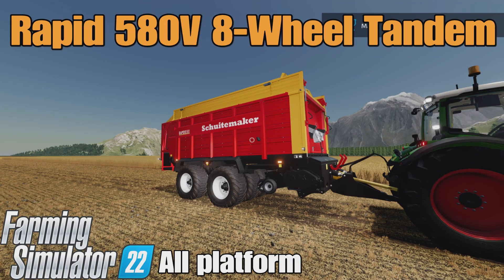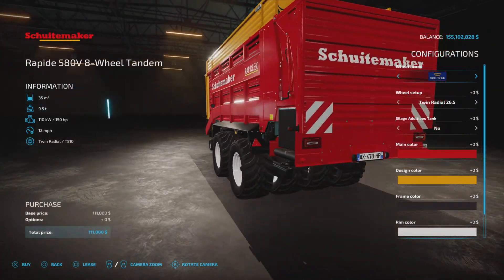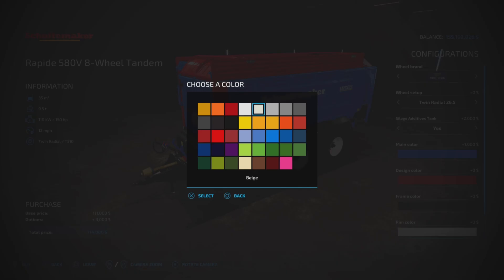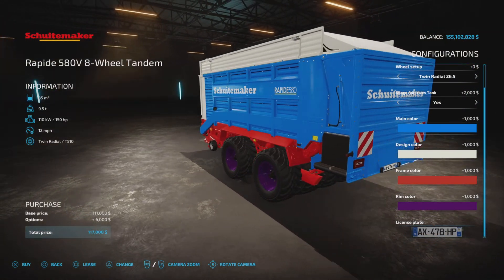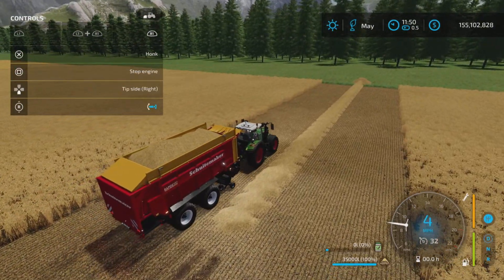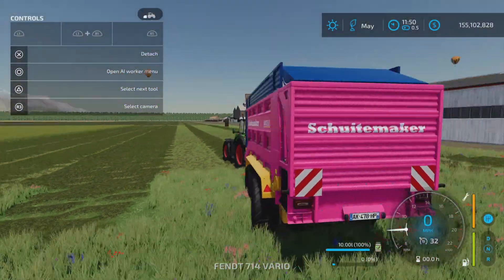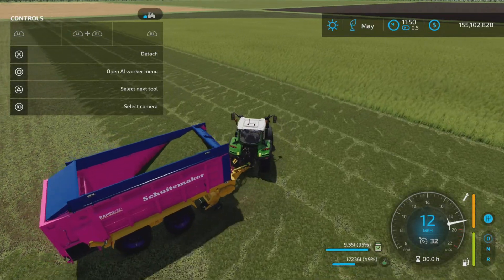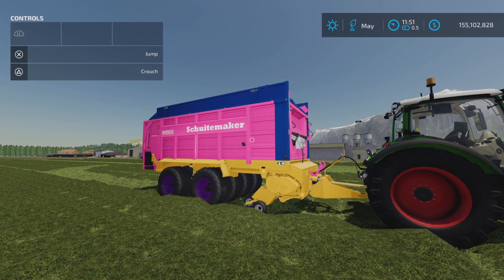Rapide 580V 8-Wheel Tandem / FS22 mod for all platforms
Rapide 580V 8-Wheel Tandem
By: StefanNB2